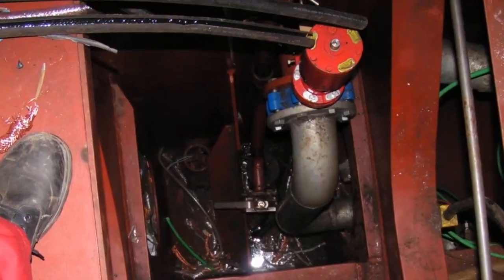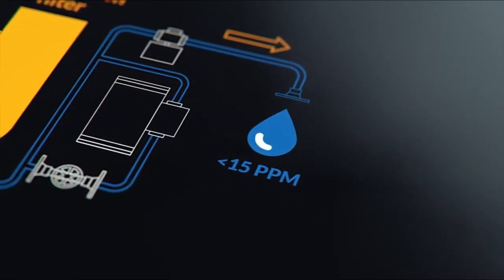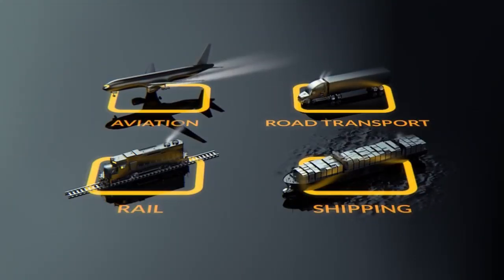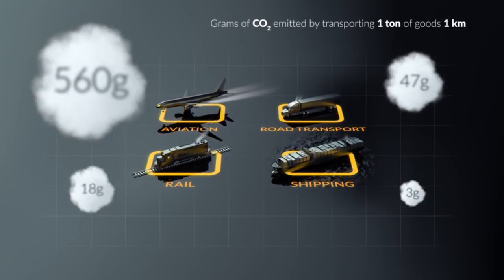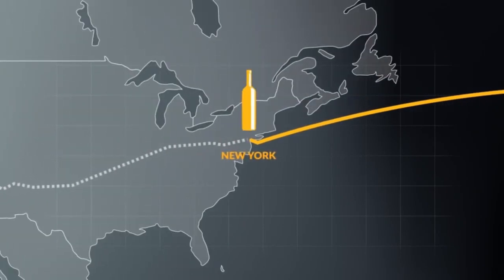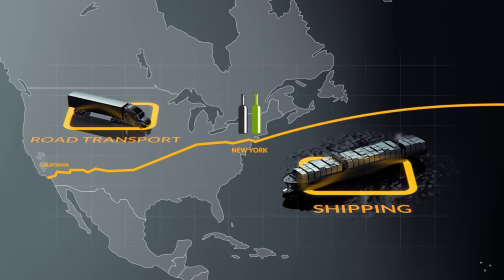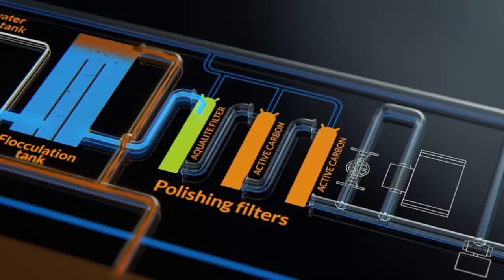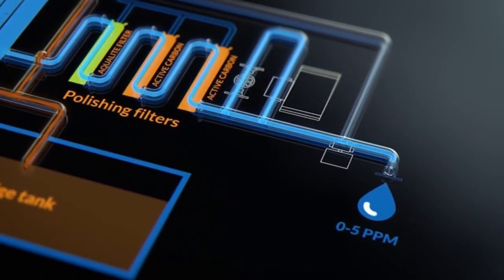What is Bilge Water Separator Main Function - Oily Water Separator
Learning about Bilge Water Separator onboard vessel.

Oily water separator, bilge water separator

A device used to separate oil from oily water mixtures and from the emulsion. Bilge separators are necessary aboard vessels to prevent discharge of oil overboard while pumping out bilges or while cleaning oil tanks. An oilcontent monitor is provided to measure continuously the oil content of the effluent. If the set limit of the oil content is exceeded, the effluent is automatically recirculated to the collecting tank, or the separator is stopped. Many conventional oily water separators fail to split stable emulsions and remove suspended colloidal particles from the water phase. This often results in equipment malfunction because the separation of oil below 15 ppm is not achieved or because of clogging from excessive solids.